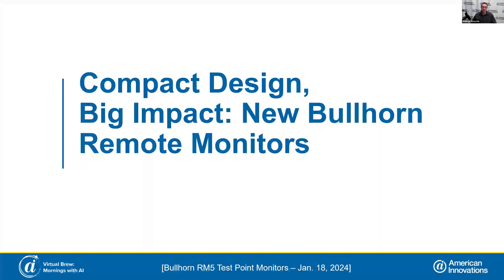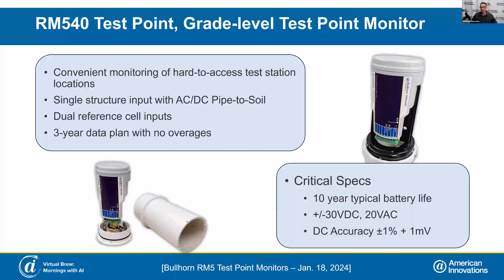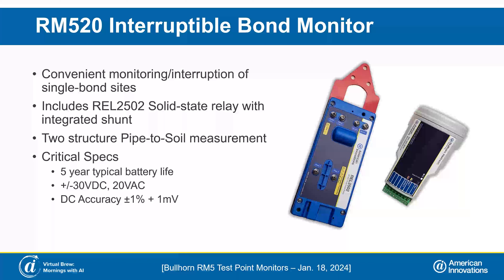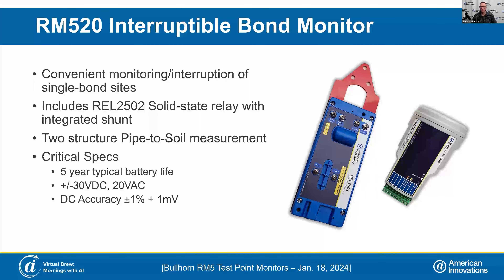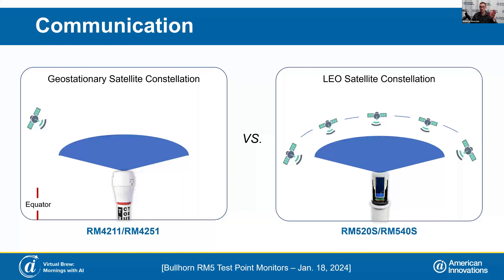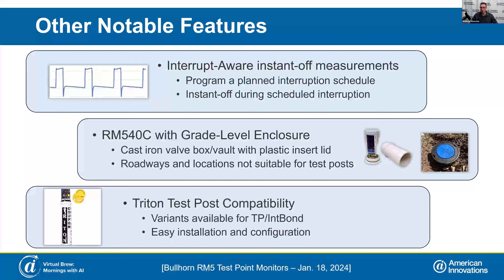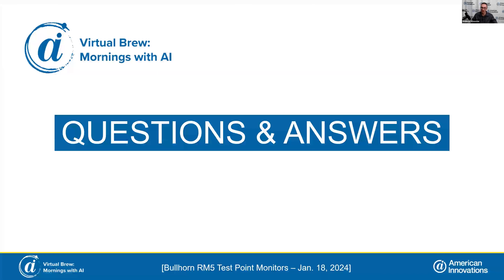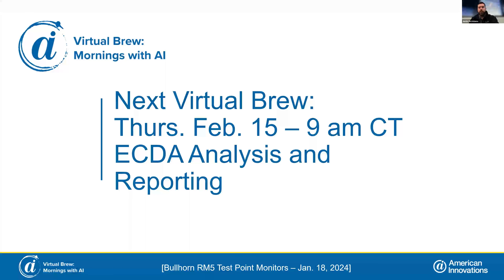Compact Design, Big Impact: New Bullhorn Test Point Remote Monitors: Virtual Brew 01/18/2024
Simplify your pipeline monitoring on hard to reach test station locations with the new Bullhorn RM5 Test Point Remote Monitoring Units.

Join Product Manager Andrew Wooster as he walks you through all the details, notable features,  and configuration of the next generation of American Innovations' Bullhorn RM5 Test Point Monitors.

The Bullhorn RM5 Test Point and Interruptible Bond Remote Monitors will release in early 2024.